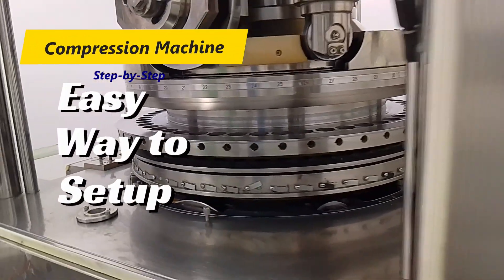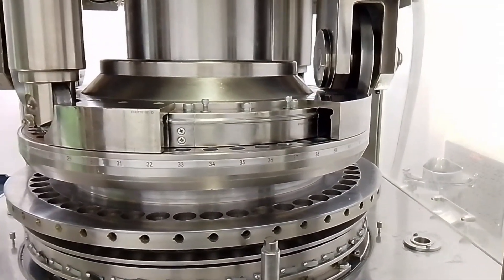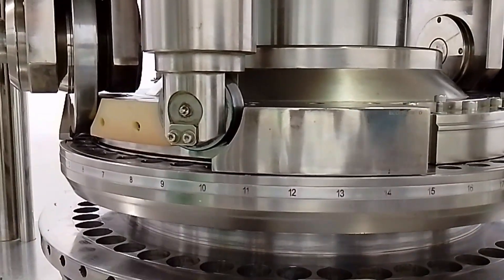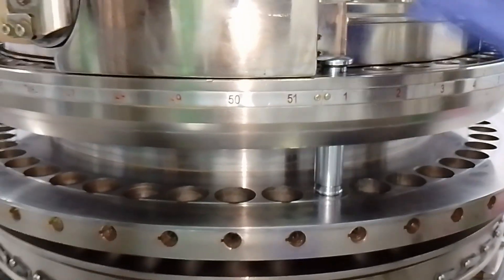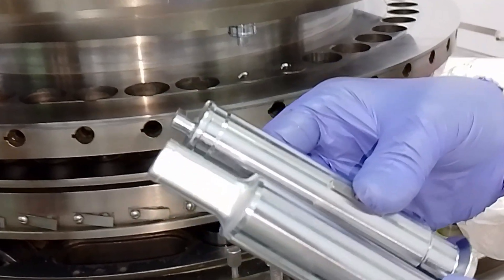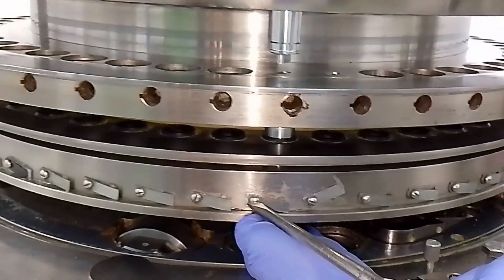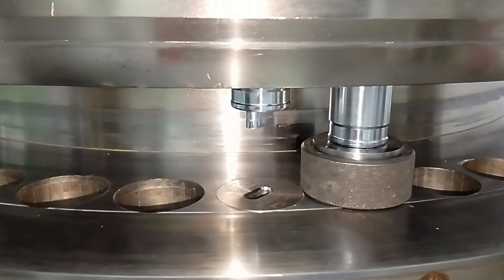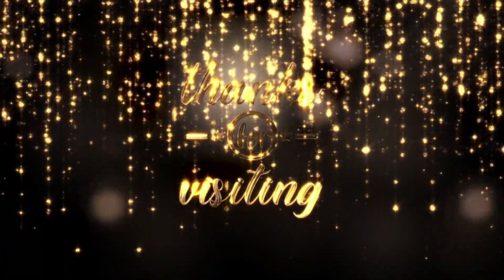How to change over a compression machine?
In this video, we will guide you step-by-step on how to set up and changeover a tablet compression machine used in pharmaceutical manufacturing. This process is essential for ensuring quality, efficiency, and compliance with GMP standards.

✅ Topics Covered:

Basic parts of a compression machine

Tools required for setup

Punch and die changeover procedure

Cleaning and lubrication

📌 Whether you are a beginner or a professional, this tutorial will help you understand the correct method for machine changeover to avoid defects and downtime.

compression machine
tablet compression machine
tablet press machine
compression machine setup
compression machine changeover
compression machine tutorial
tablet press changeover
how to set tablet machine
tablet machine setting
punch and die setting
pharmaceutical machinery
pharma production
tablet manufacturing
tablet compression
GMP machine setup
quick changeover
efficient changeover
machine changeover tutorial
how to change punch
turret cleaning
die set change
compression tools
machine maintenance
pharma maintenance
machine cleaning
punch maintenance
die inspection
tablet defect prevention
pharma training
engineering tutorial
machine setup training
tablet machine operation
production training
pharma skill
operator training
GMP training
compression problems
capping issue
low hardness tablet
weight variation
compression machine error
tablet defect causes
machine noise
misalignment issue
pressure setting
how to set machine
how to change compression machine
best tablet press setup
punch setting
pharma tech video
compression process
rotary tablet press
single rotary machine
double rotary machine
machine demonstration
tablet ki machine
how to make tablets
pharma equipment demo
pharma youtube channel
learn pharma machine
changeover tips
pharma tips
machine setup guide
youtube pharma video
tablet machine video
engineering video
compression machine changeover
compression machine setup
tablet press changeover
tools for compression machine
compression machine tips
how to set compression machine
tablet press setup
compression changeover procedure
changeover in tablet press
pharma machine changeover
compression machine maintenance
tablet machine changeover
compression machine guide
punch and die change
turret setup
changeover tools
GMP changeover process
tablet press operation
pharma changeover tips
quick changeover in compression
machine setup in pharma
tablet press tools
compression line setup
efficient machine changeover
compression machine training
tablet machine tips
tablet press troubleshooting
tablet press operation guide
die setting in compression machine
turret maintenance
machine alignment tips
machine cleaning in pharma
compression downtime reduction
changeover efficiency
how to change punches
how to change dies
pharma manufacturing video
compression tutorial
GMP compliant setup
changeover best practices
pharma industry tools
compression machine demonstration
setup and cleaning of tablet machine
tablet machine lubrication
compression line maintenance
operator guide tablet machine
changeover checklist
pharma production line
compression machine operator
machine setup checklist
changeover video pharma
tablet press changeover tools
compression tools and setup
pharma tech changeover
compression settings
tablet machine setup tutorial
tablet press training
tablet compression line
pharma machinery tips
setup compression machine video
changeover process pharma
compression equipment guide
tablet press how to setup
compression troubleshooting tips
setup validation compression
pharma machine maintenance
tablet punch and die setup
machine inspection checklist
tablet press maintenance tips
compression cleaning steps
pharma changeover video
GMP machine changeover
machine setting guide
punch changing procedure
how to reset tablet press
compression turret changeover
tablet press equipment
compression parts replacement
compression machine daily checklist
tablet compression operation
punch locking mechanism
tablet machine demo
tablet press changeover sequence
compression changeover SOP
compression press adjustment
tablet press setup SOP
compression tools handling
pharma machine operation
tablet machine punch guide
machine cleaning tips pharma